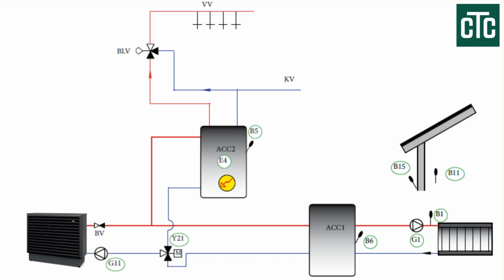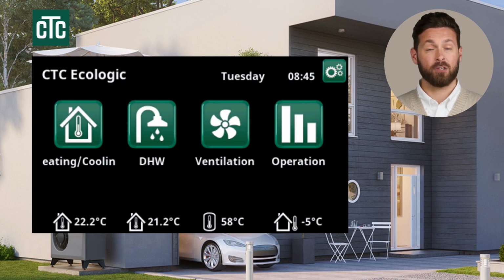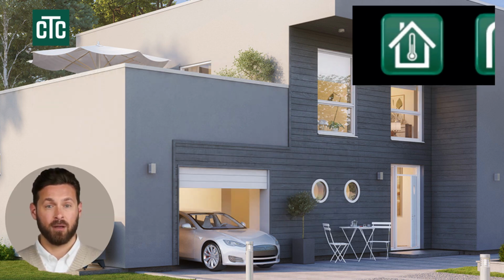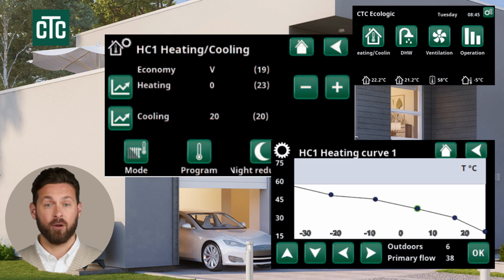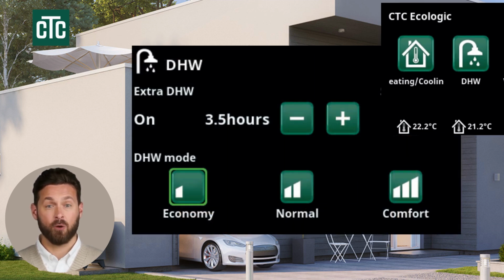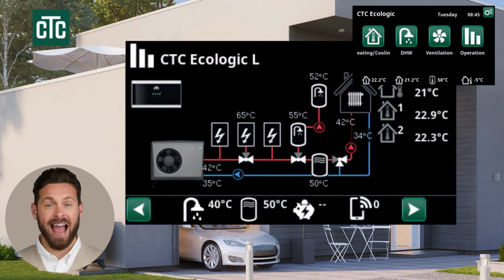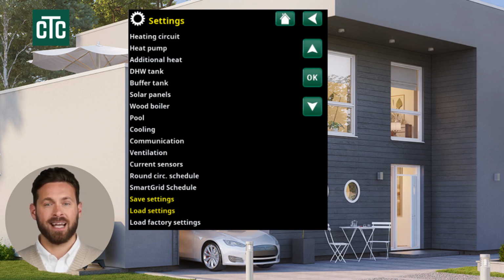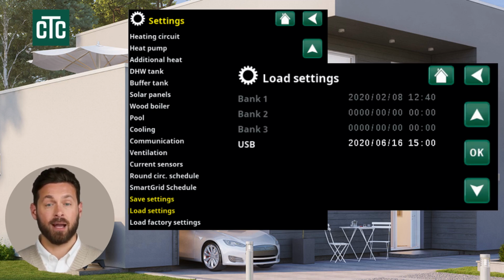CTC Heat Pump, Ecologic controller - A Helpful Guide for New Owners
Welcome to your new CTC heat pump! In this video, we’ll walk you through everything you need to know to get started with your system and ensure optimal performance and comfort in your home.

🔧 What’s inside this video:

A simple overview of how your CTC heat pump works

How to navigate the user interface

Setting your preferred hot water and room temperature

Understanding heating curves and how they affect comfort

Tips for seasonal use: summer/winter modes

Maintenance basics every homeowner should know

When to call your installer or service technician